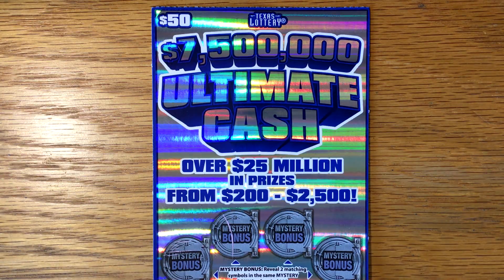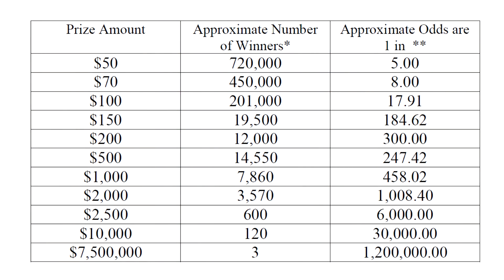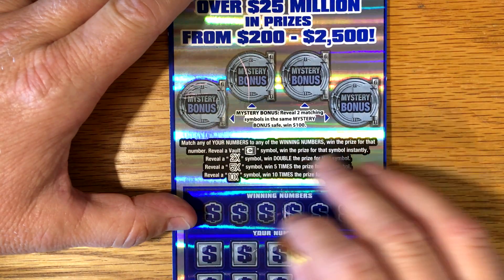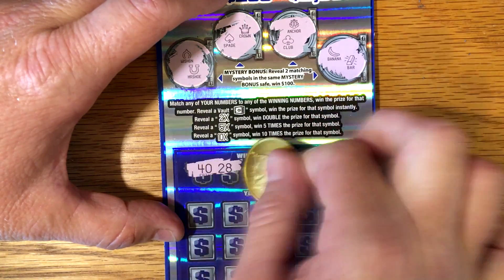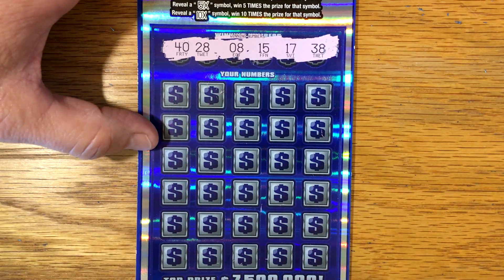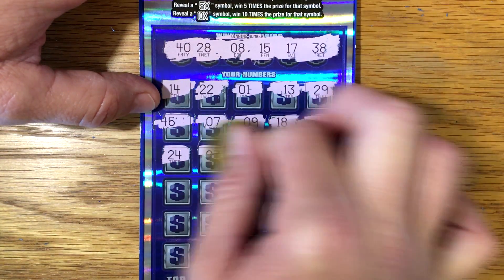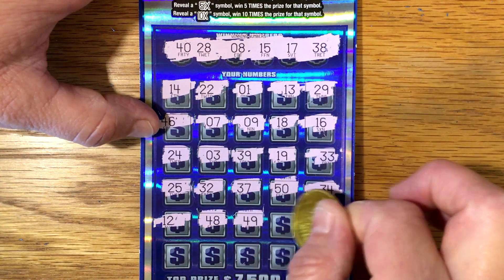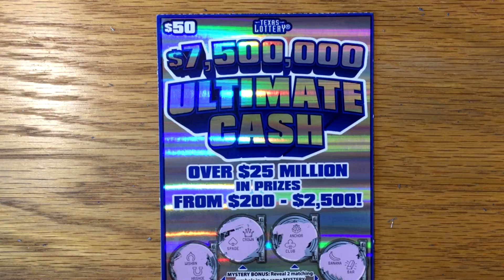New Tickets! $50 $7,500,000 Ultimate Cash - Texas Lottery